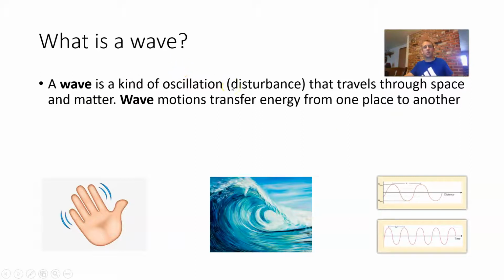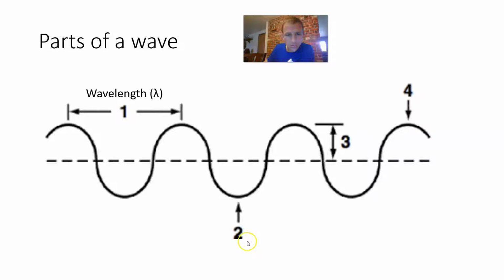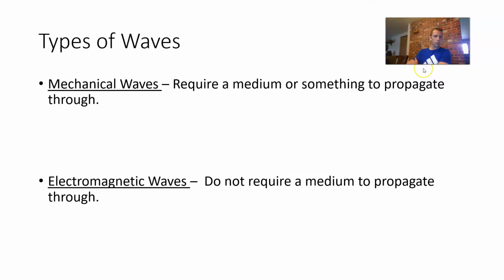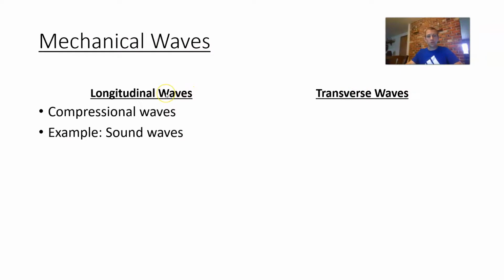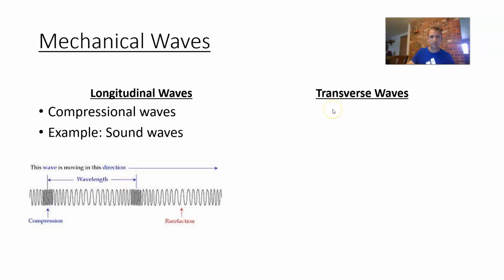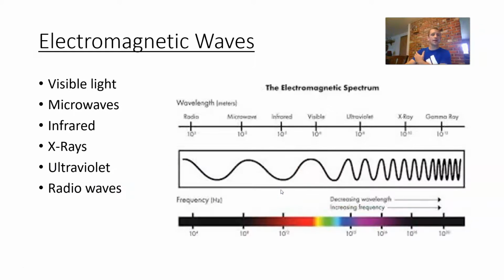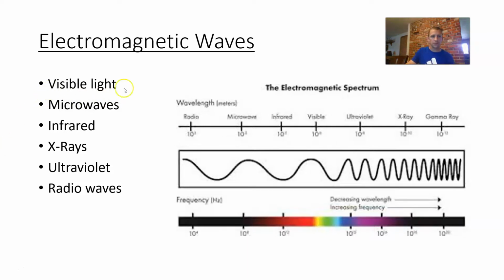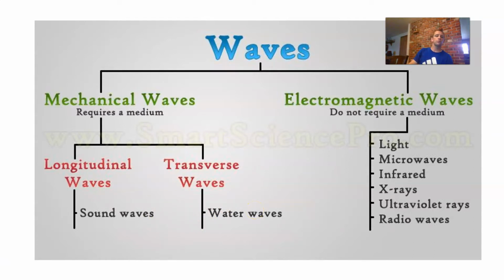Waves Introduction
This is an introduction to waves for Distance Learning